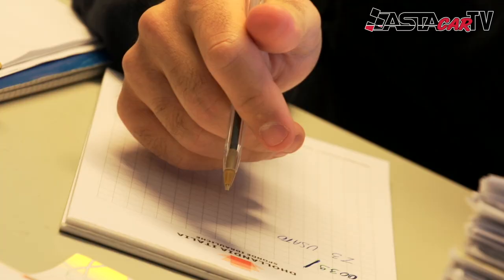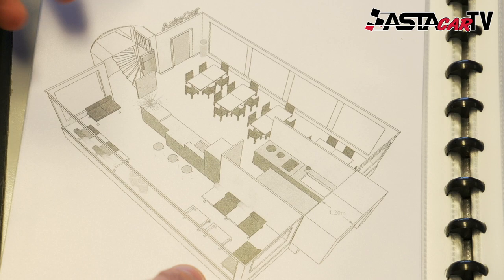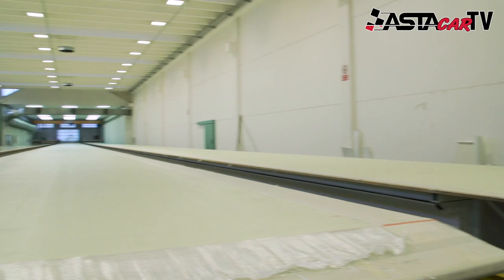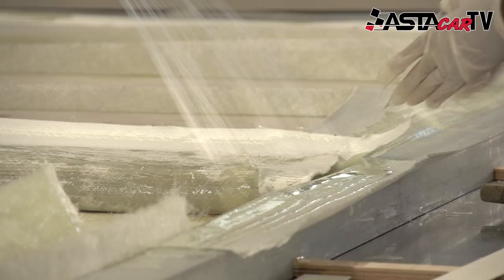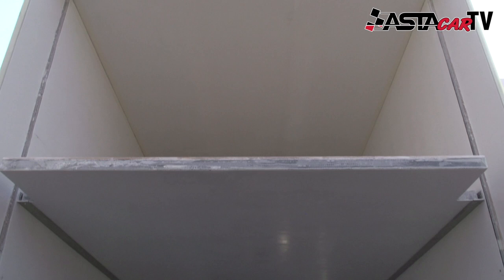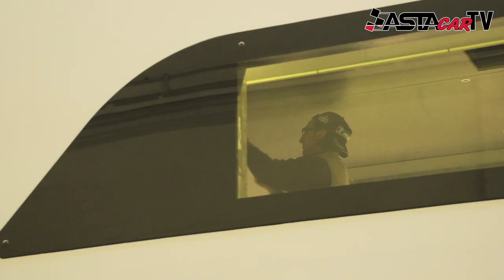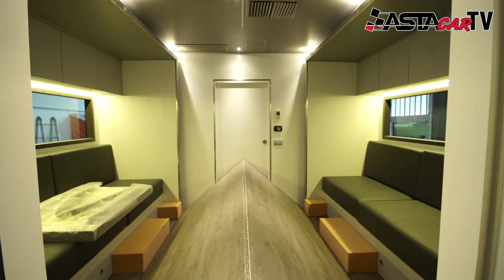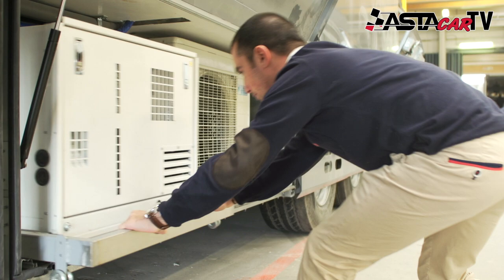Astacar Factory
Explaining the Construction of the AstaCar Motorsport trailers.